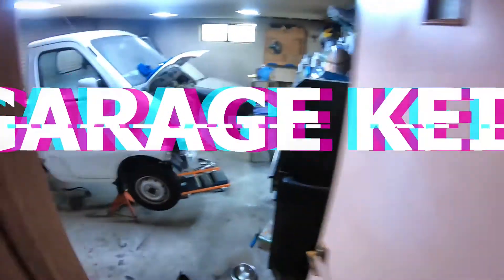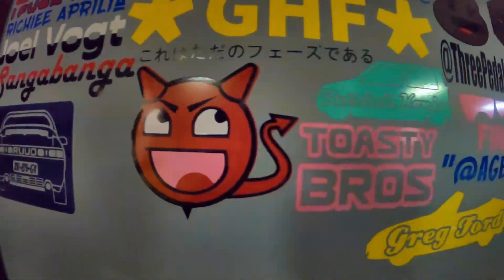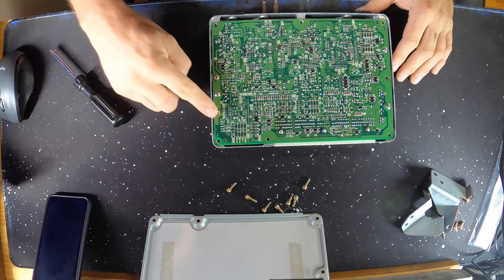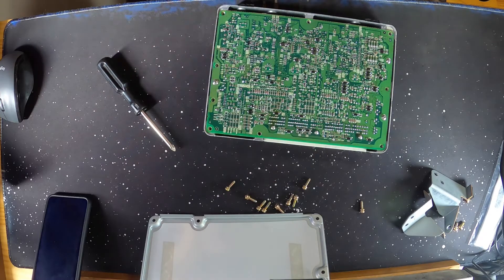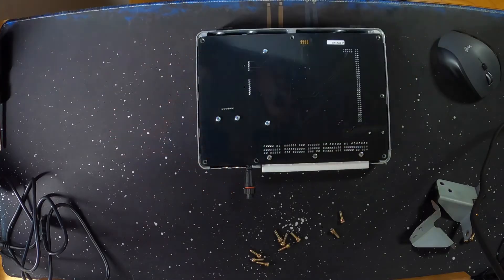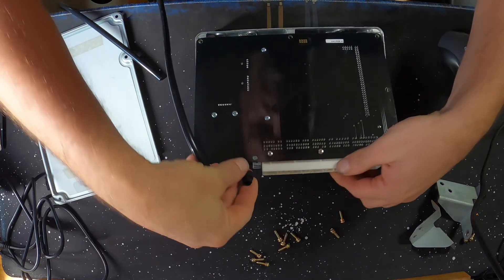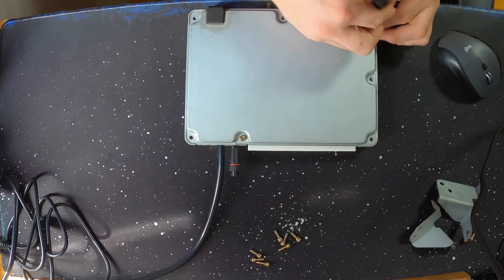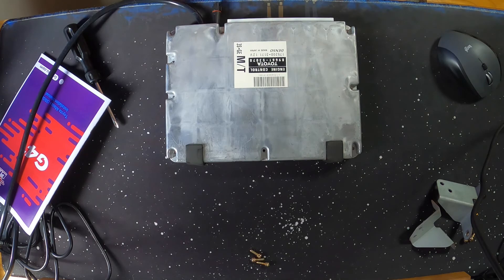Installing a Link ECU into my Altezza.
In this episode I show you how I installed the Link ECU circuit board into the Altezza ECU case.

In the transaction description / notes:
1. What you want written there.
2. Font (free fonts only!)
3. Basic color

WEB (not much happening there because of COVID)

Help good people see good videos.

I have all the parts I just need to install.